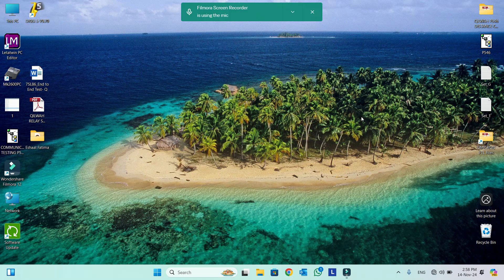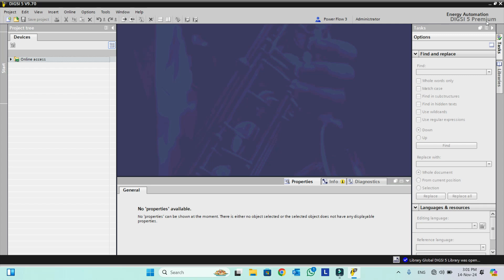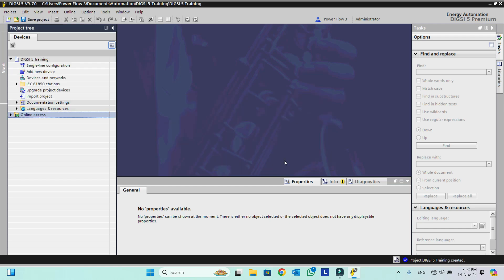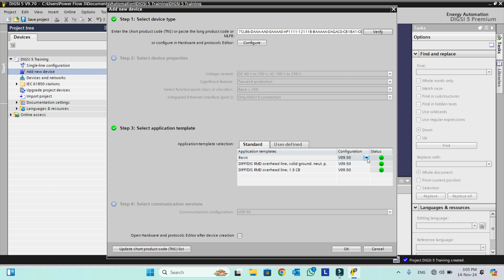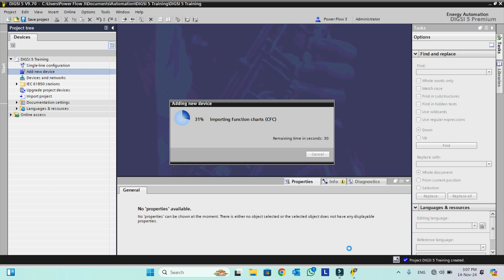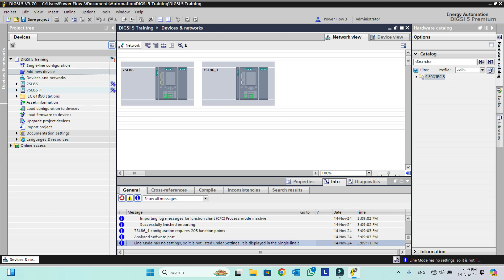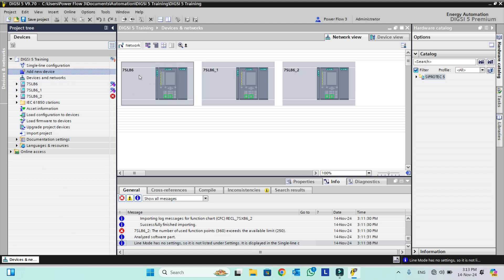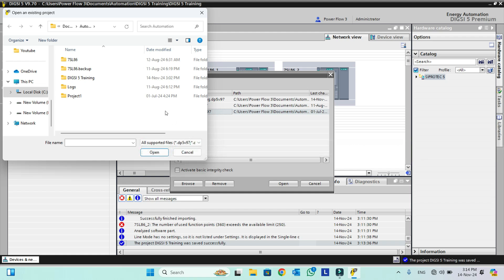DIGSI 5 Training Siemens Lesson 1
DIGSI 5 Training Course is designed to provide the valuable knowledge of Siemens DIGSI 5 Software. In this Video The Basics of DIGSI 5 are discussed that how to create or open a project and how to add devices to the created project.